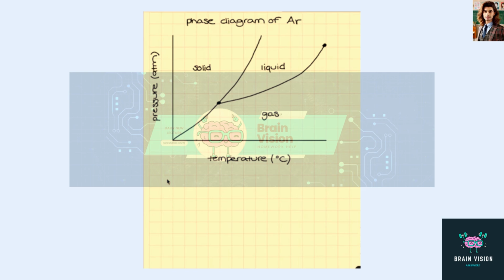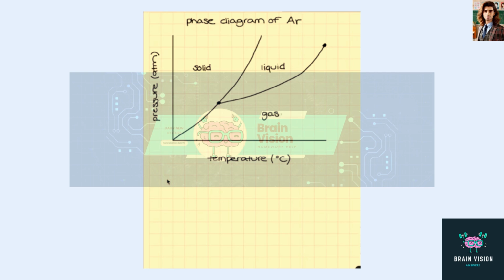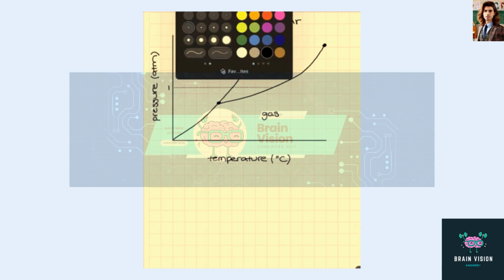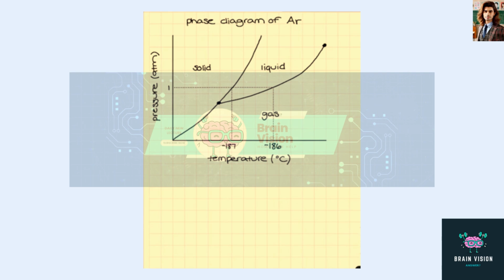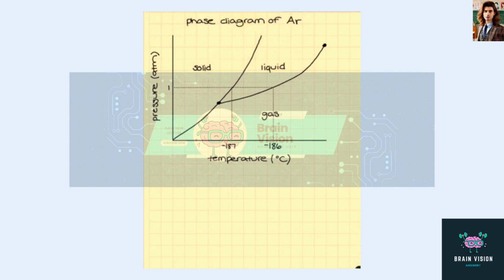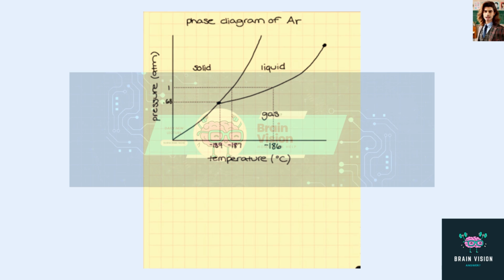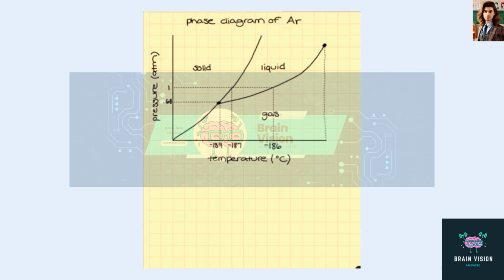Use graph paper and sketch the phase diagram of argon, Ar, from the following information normal mel